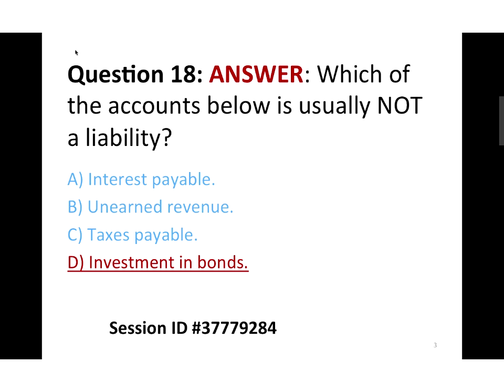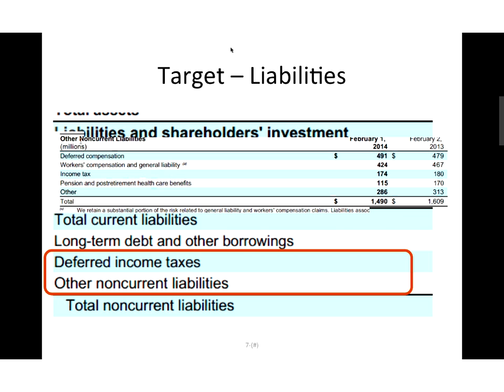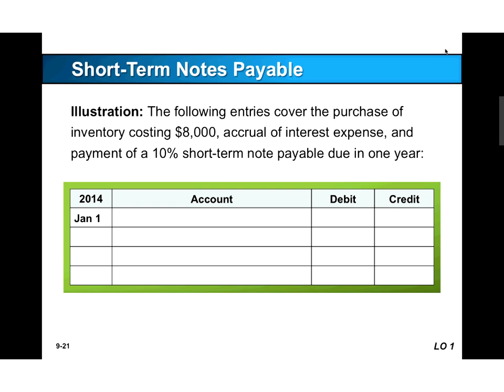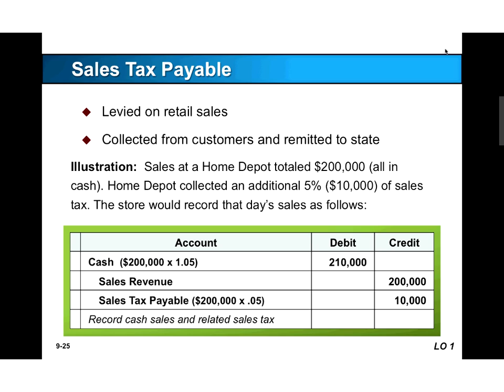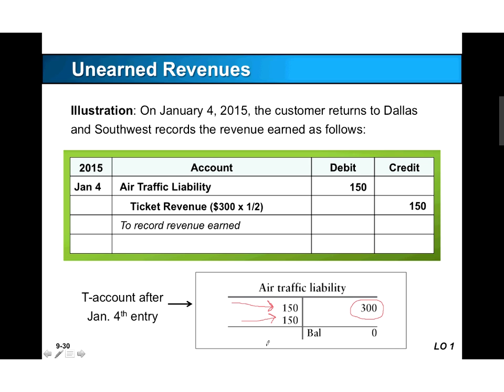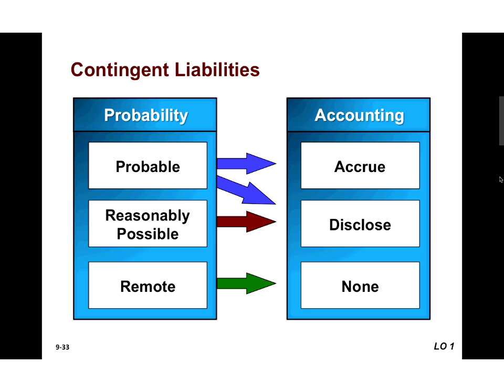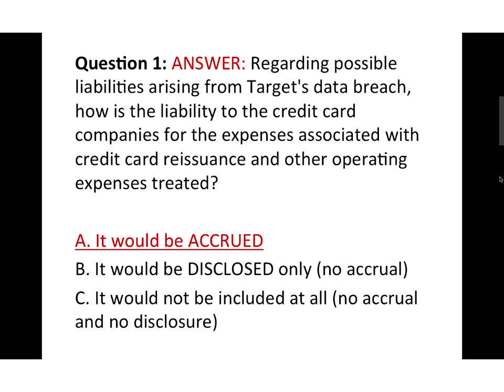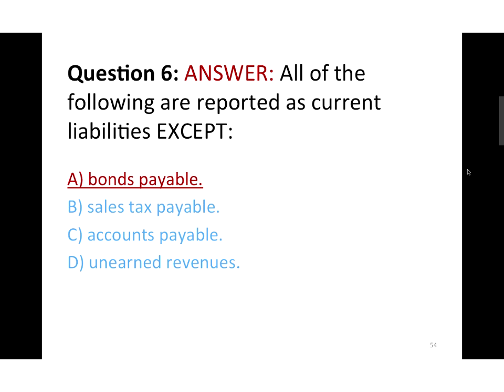Class on Monday, March 31, 2015 - covers part of chapter 9